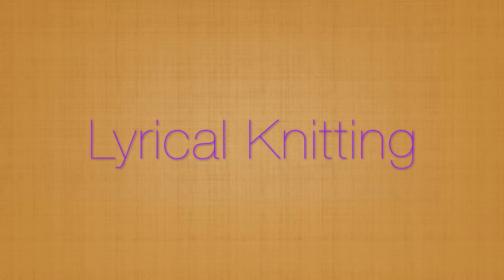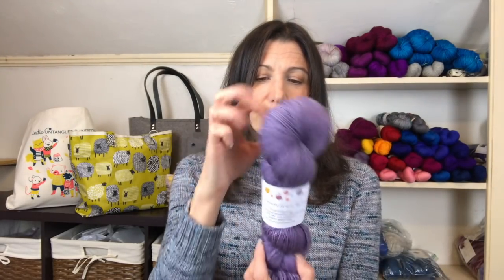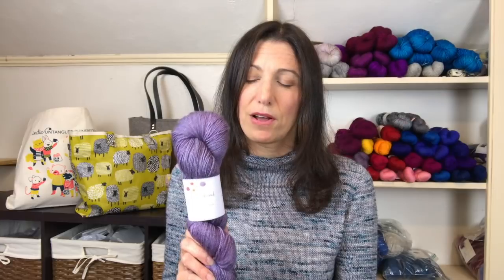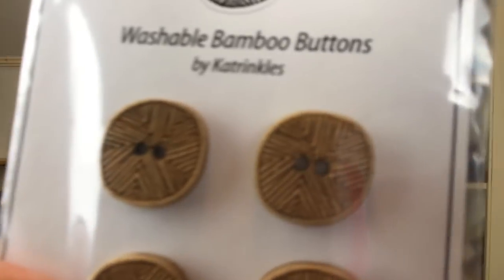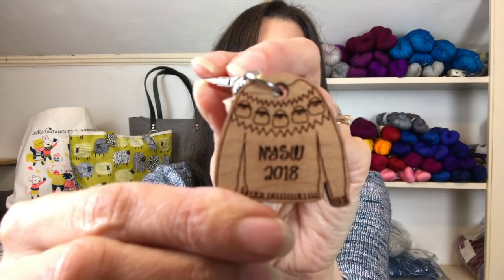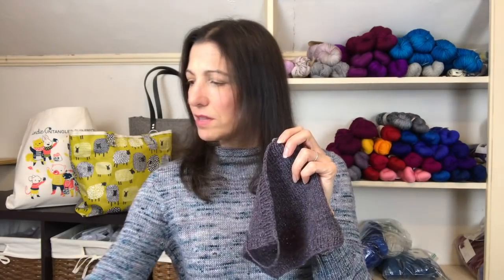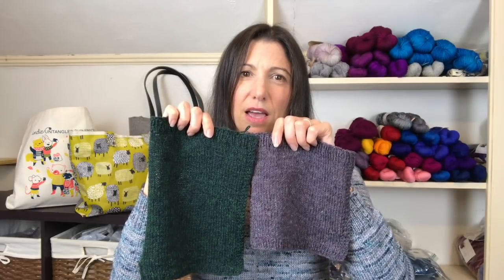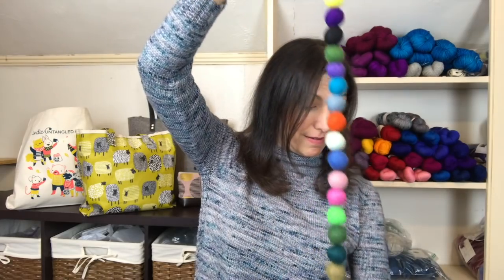Lyrical Knitting Podcast, Episode 3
Rhinebeck Roundup!  A little show-and-tell of all the yarnie goodness I picked up at the New York Sheep and Wool Festival, and talk about why festivals matter.

You can find some of the goodies at the following links (oh, and none of these is a paid-for ad.

The Throwback Thursday Pullover: (link coming as soon as it's published on Ravelry

The Sheep Tote

Duck Duck Wool